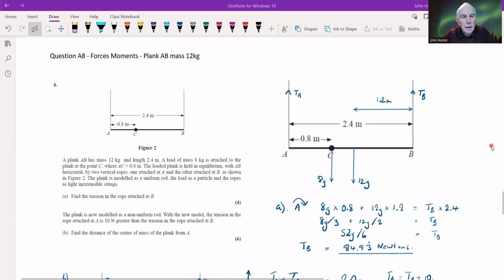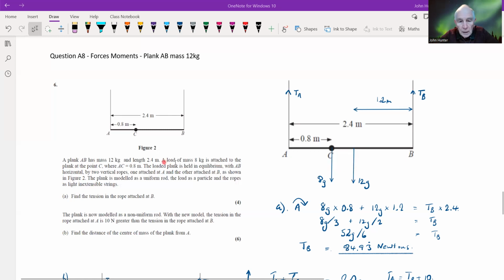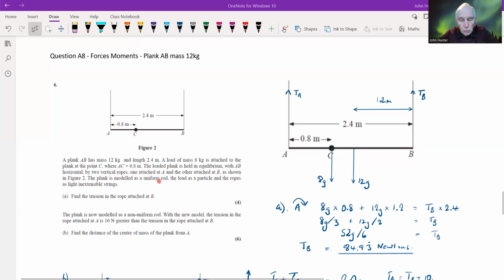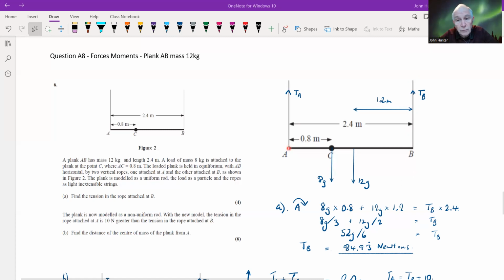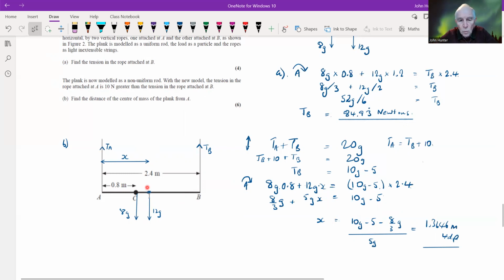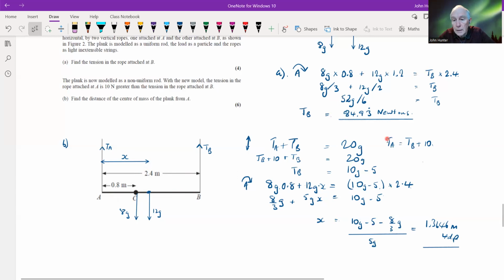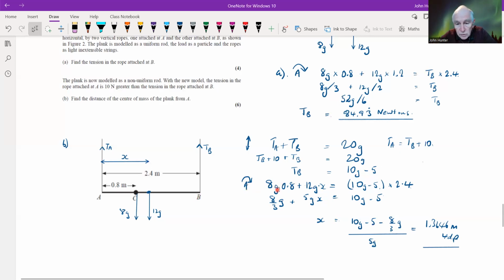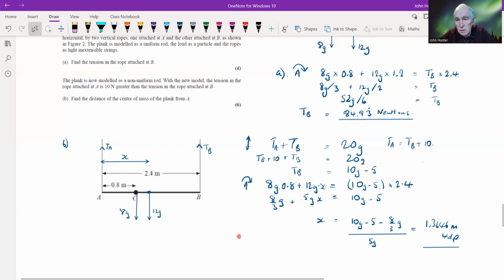A8 Forces Moments Plank AB mass 12kg